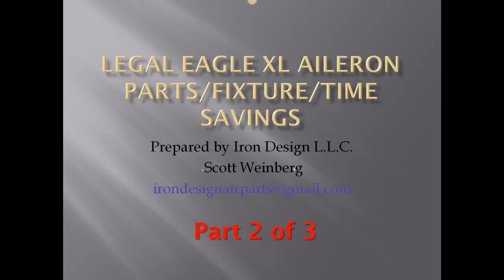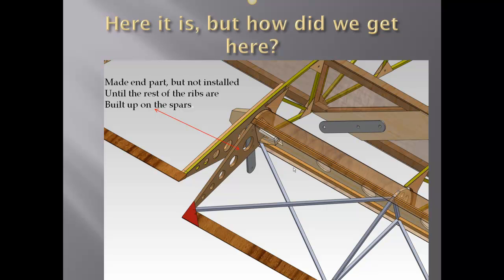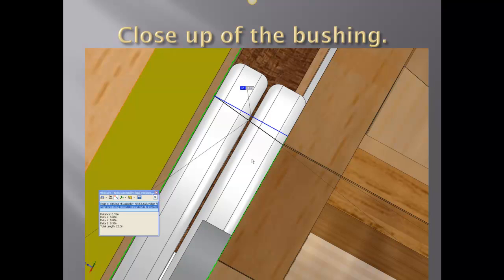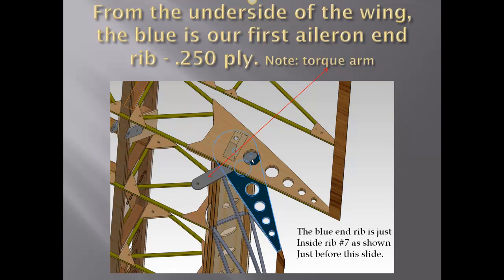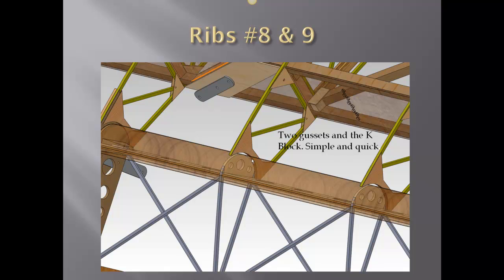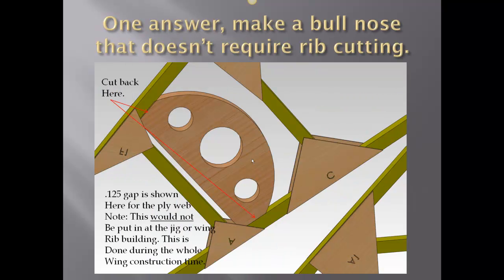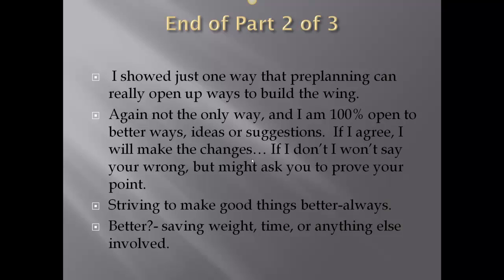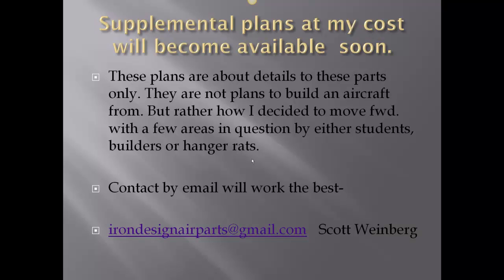Legal Eagle XL wing -aileron parts 2 of 3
Working with the bull nose, gussets and K block portion of the aileron. To save time and effort while producing a great part.